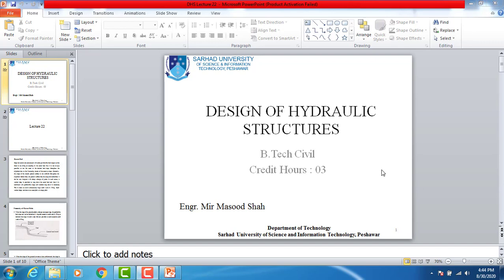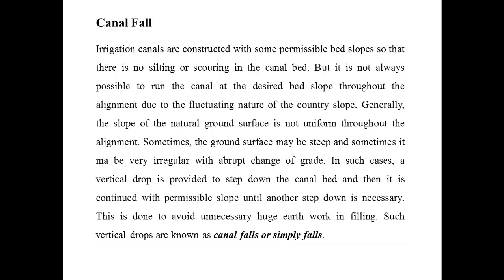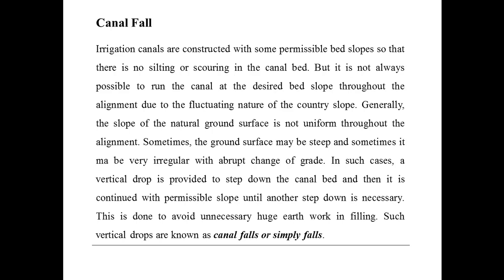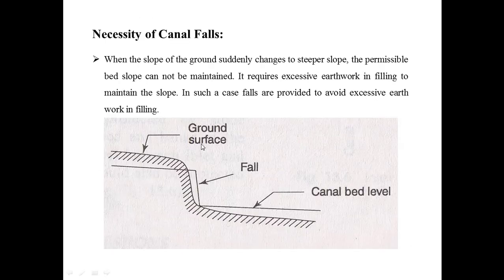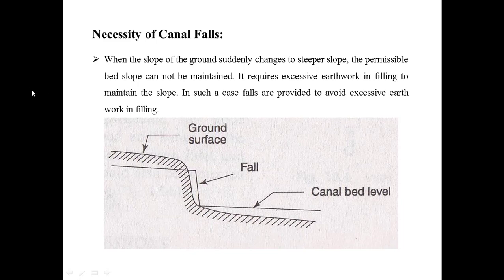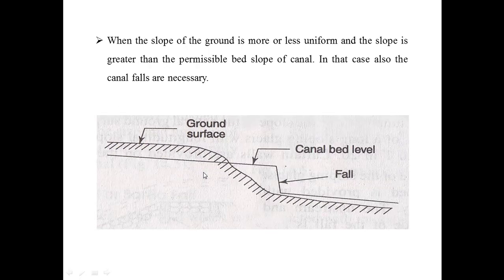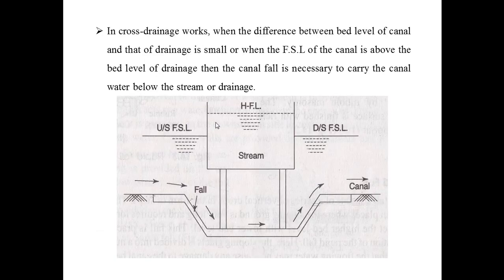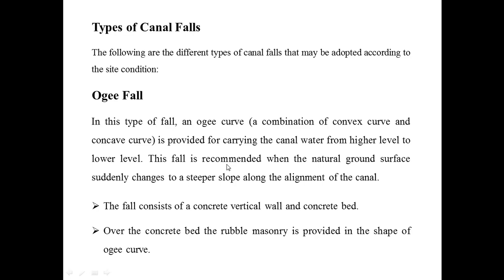Design of Hydraulic Structures Lecture 22 Canal Falls